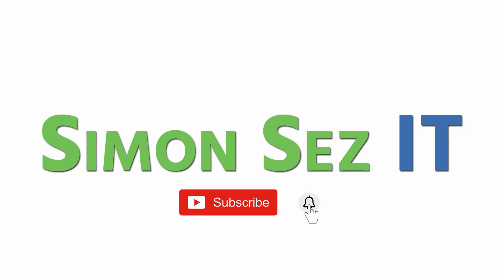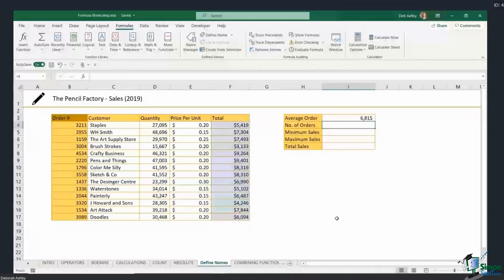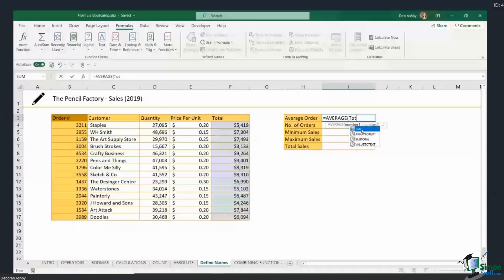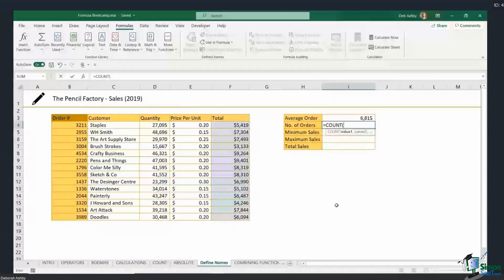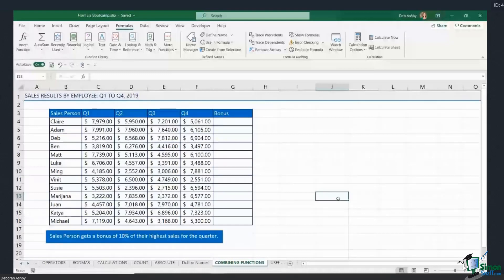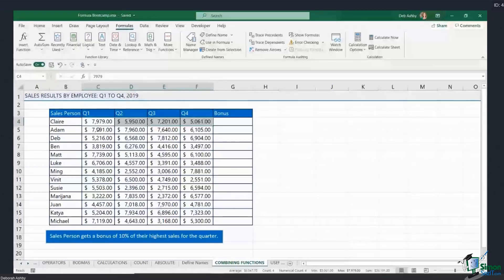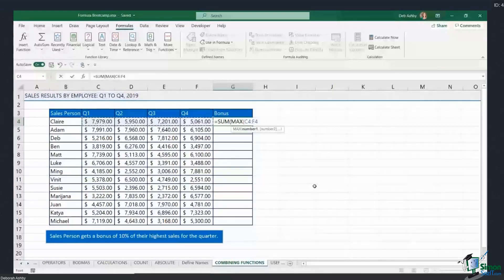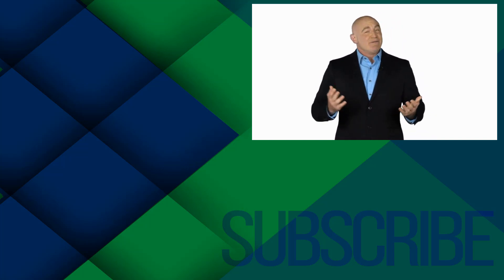Excel Named Ranges: How to Define Named Ranges in Excel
Are you eager to simplify your Excel formulas and make them more efficient? Then let us introduce you to Named Ranges in Excel, a helpful function to make your formulas simpler and more user-friendly.

In this 10-minute tutorial, you will quickly learn the advantage/s of utilizing Excel Named Ranges in your spreadsheets. We will teach you how to define Named Ranges and how to use them in your formulas. You will also learn in this video how to combine functions together to construct complex formulas.

✅ To see the latest Excel training courses from Simon Sez IT, go here:➡️